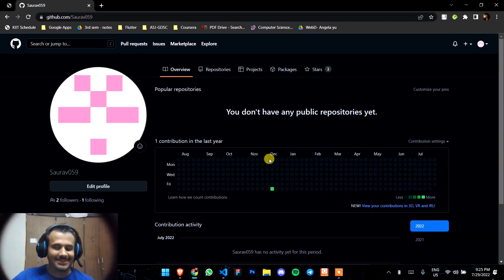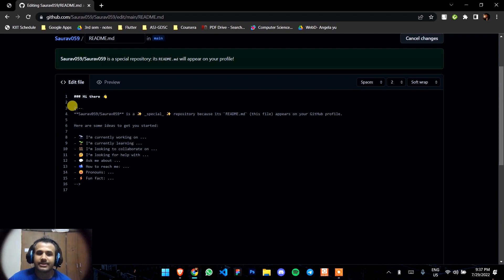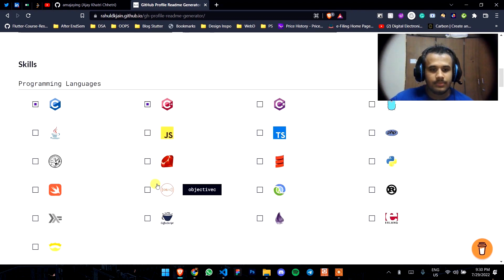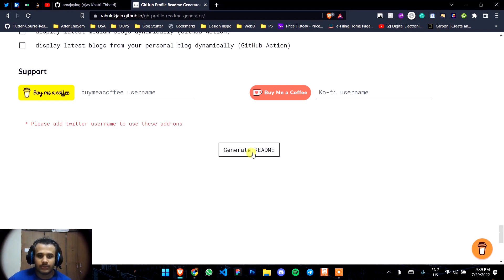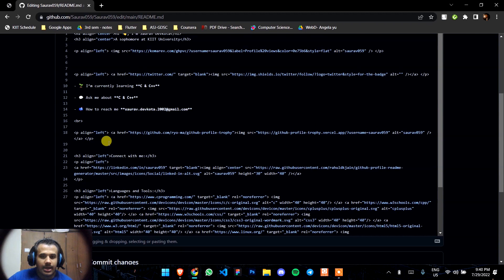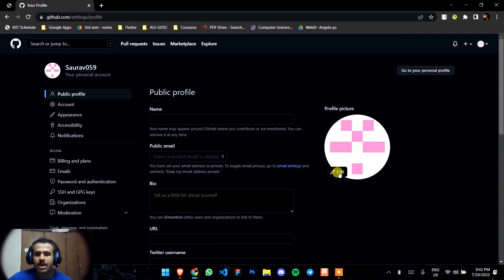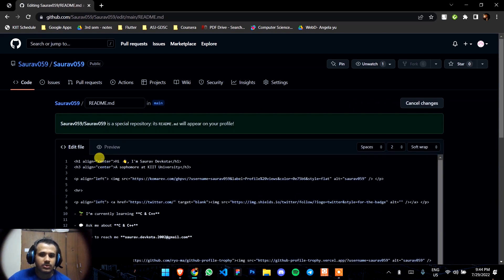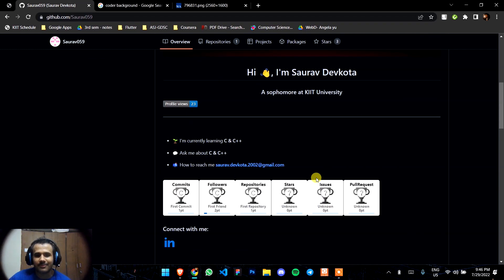Next Level Github Readme Profile Tutorial | Must have for developers | Improve Your Github profiles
In this video, I will share the tips to get started with the new Github Profile/Portfolio feature.

Thankyou!